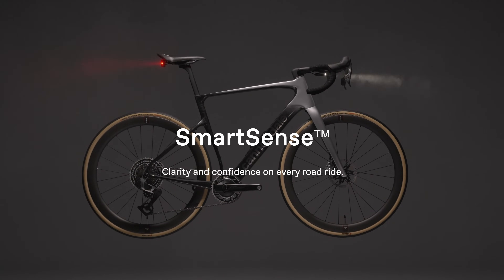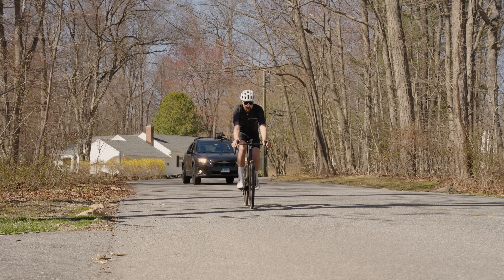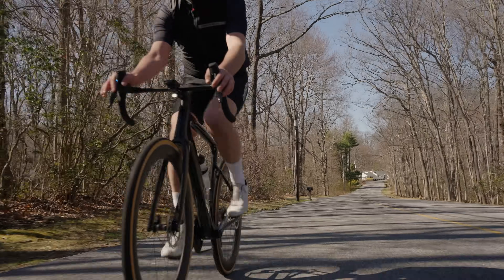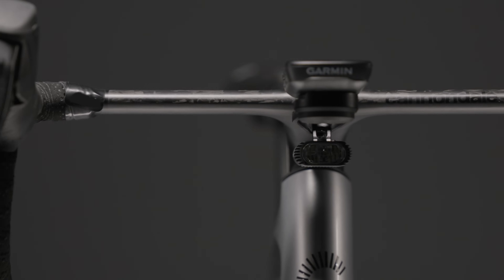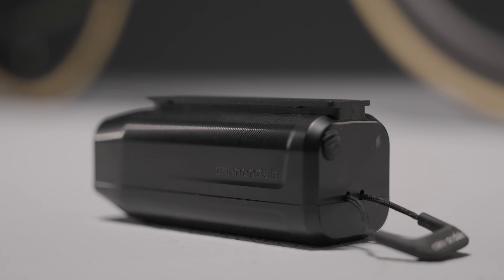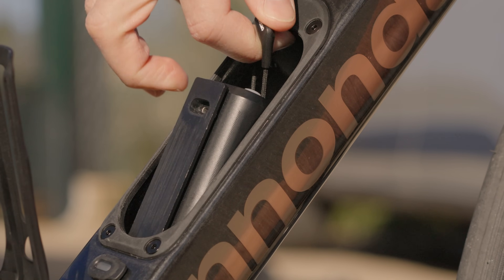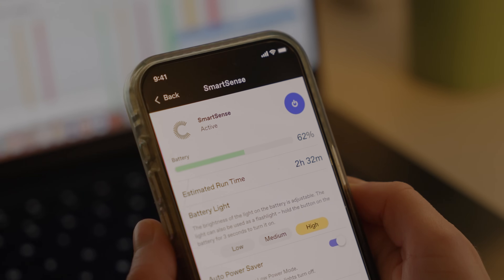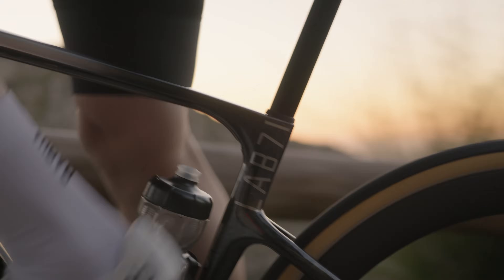SmartSense Rider Awareness System: Gen 2 | Tech Talks | Cannondale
Generation 2 of SmartSense, our unique intelligent lights and radar system is smaller, brighter, longer lasting, and better integrated than ever. One battery – now hidden neatly in the downtube - powers the lights, rear-facing radar, and SRAM AXS shifting. All controlled by the Cannondale app.